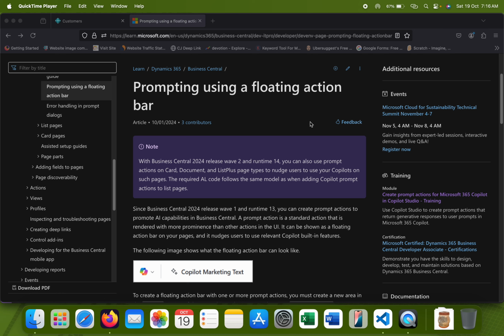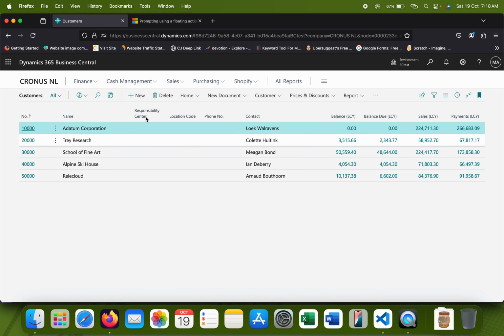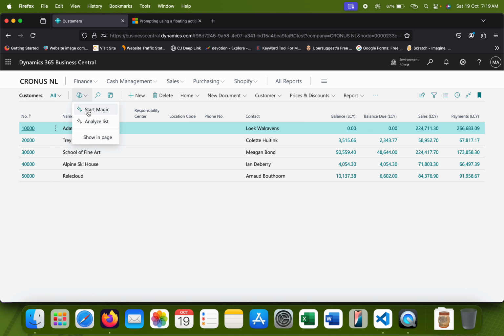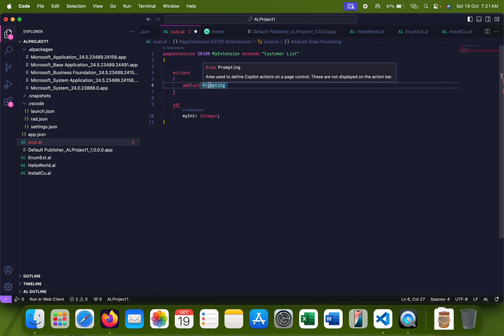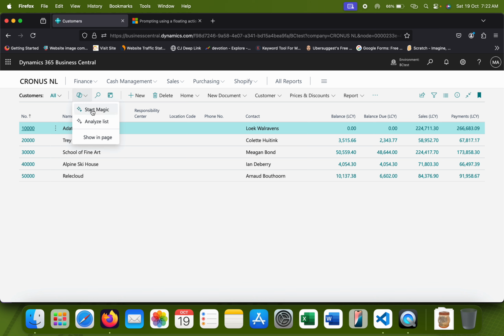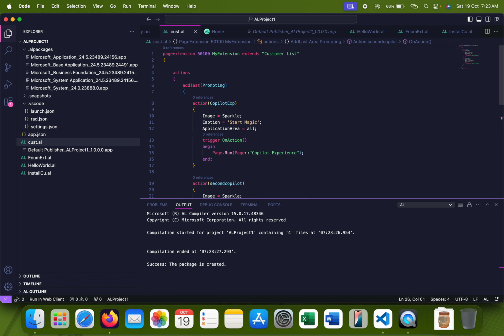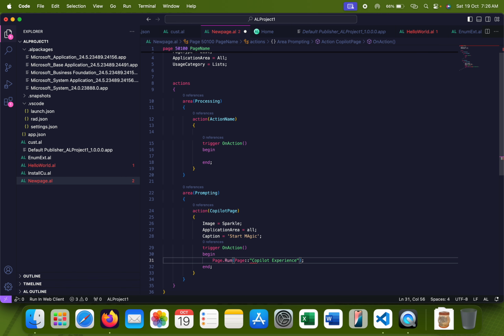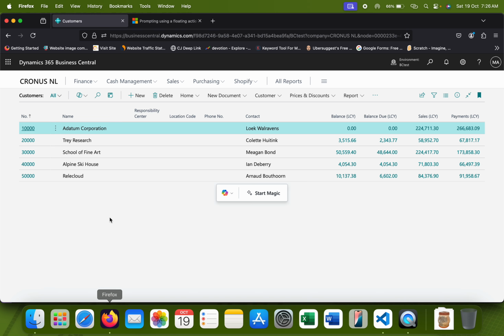Prompting using a floating action bar | Dynamics 365 Business Central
1. Add the copilot page as an action button in standard BC Pages.
2. How to add the copilot page as an action button in Custom BC Pages.

To learn more about it , please check the below documentation from MS